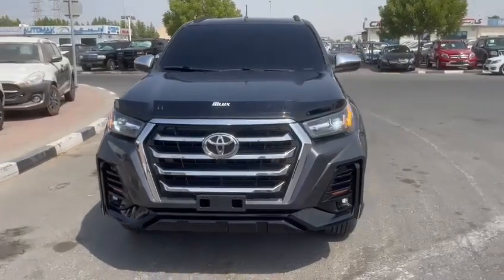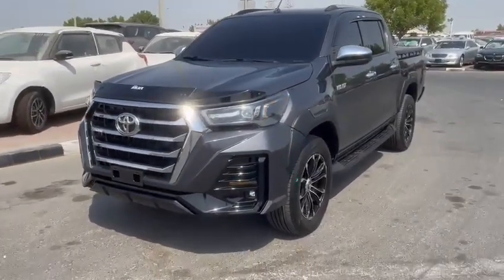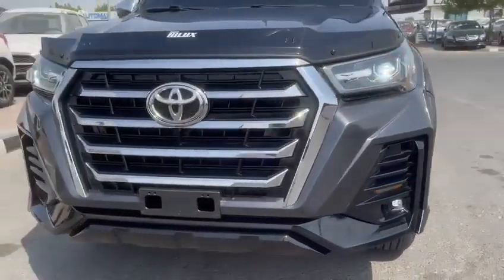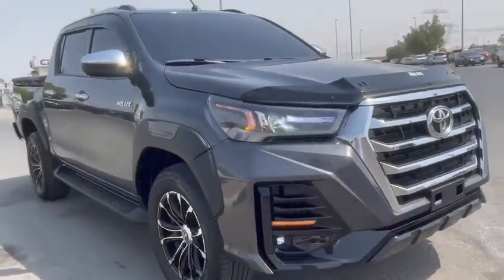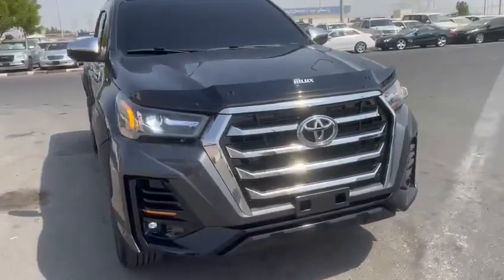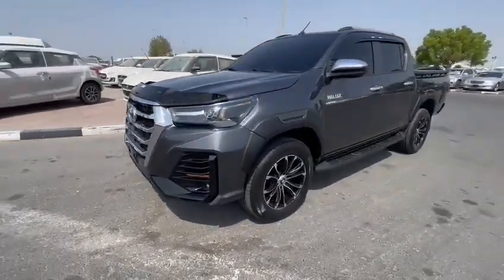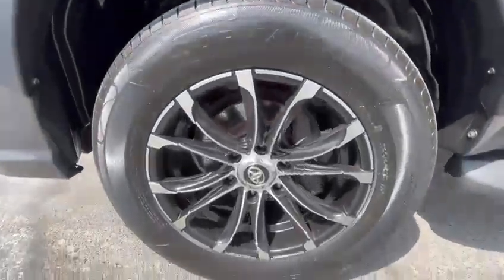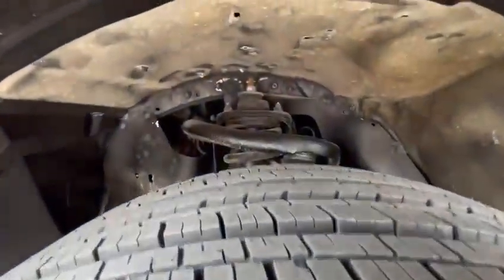Toyota Hilux 2017 LIMGENE Body KIT GCC 2.7L 4x4 AT Push Start Petrol Fully Tinted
Make: Toyota
Model: Hilux 2017 Limgene Body Kit GCC 2.7L V4 4x4 AT Push Start Petrol Fully Tinted Leather Seats Roof Rails Pre
Year: 2017
Wheels: 17´
Color: Grey/Silver
Vehicle type: Pick Up Truck
Kilometers: 31,000
Export status: Can be exported
Specs: GCC
Gearbox: Automatic
Fuel: Gasoline
Seats: 5
Cylinders: 4
Interior: Red

JTJ08 Toyota Hilux 2017 [Left Hand Side] GCC 2.7L V4 4x4 AT Petrol Fully Tinted, Push Start, Limgene Body Kit, Back Cover, Side Steps, Leather Seats, Roof Rails Premium Condition.

Our Services: - Shipping Services - Import & Export documentation process - Car Accessories can be provided.

We also accept credit cards.

We are also available on google maps: Just type "Jaftim Cars FZE" OR click on this link: